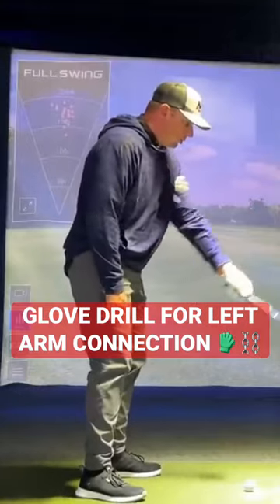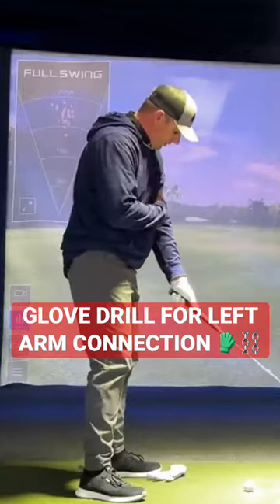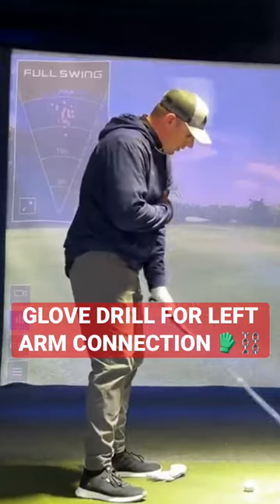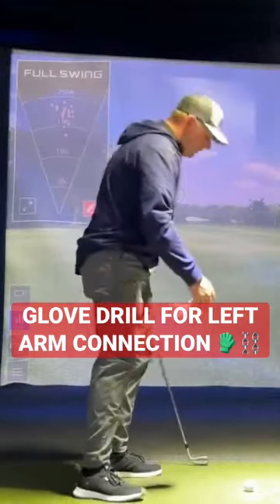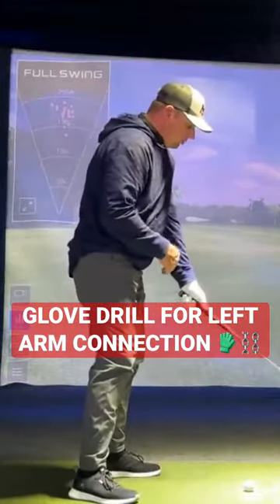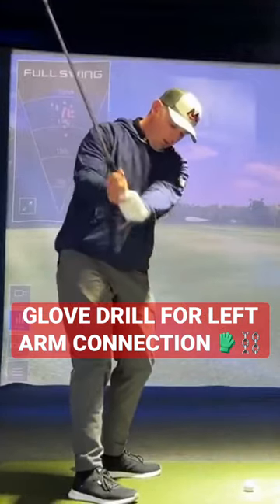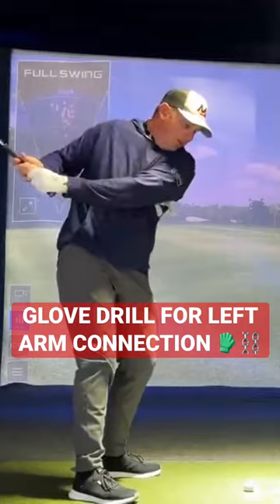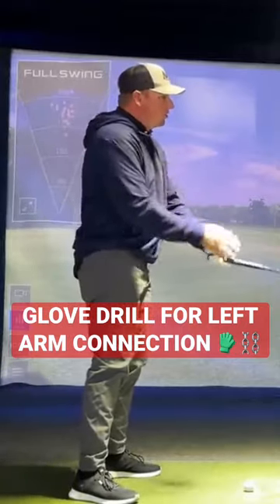Left Arm Connection Made EASY With This Glove Drill! 🧤⛓️